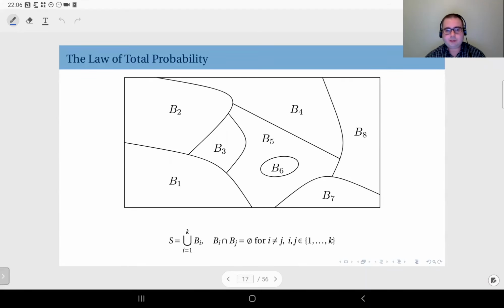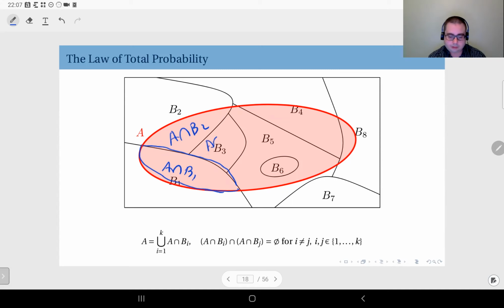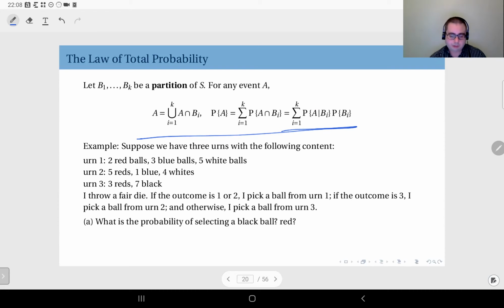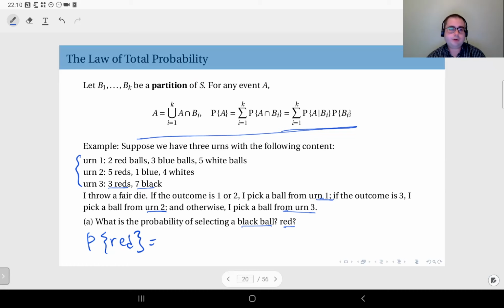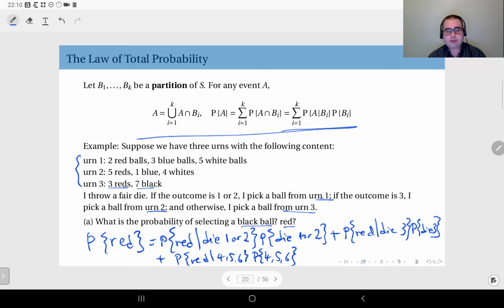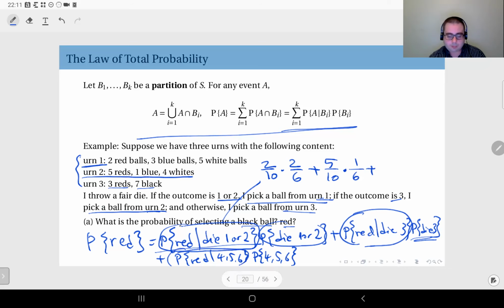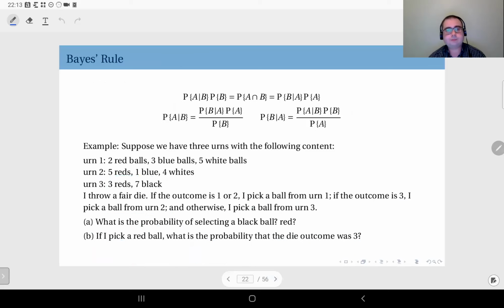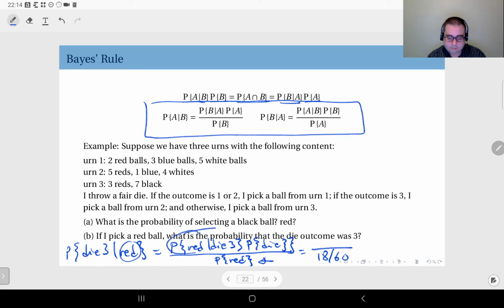08.05 The Law of Total Probability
The law of total probability: derivation and an example.